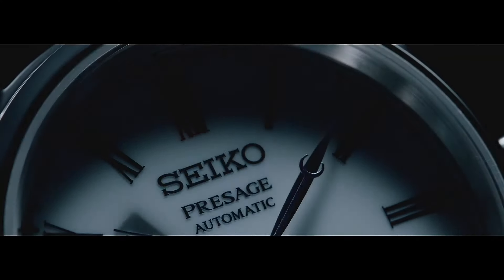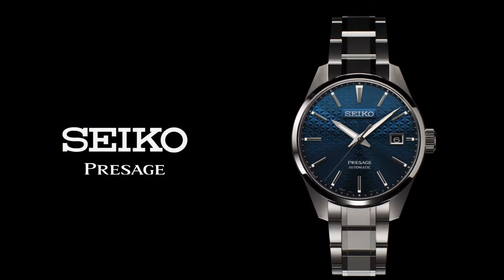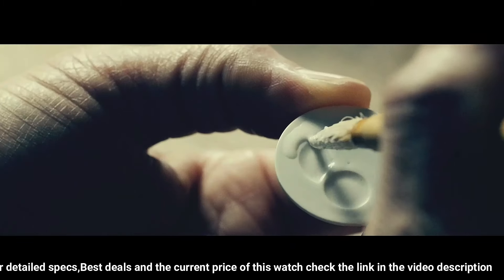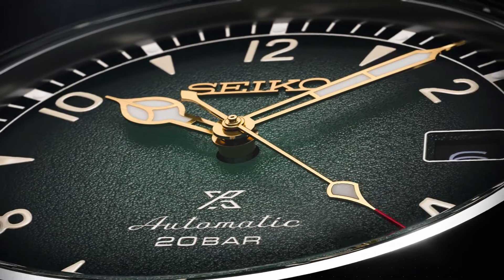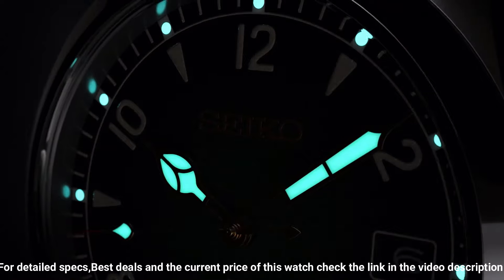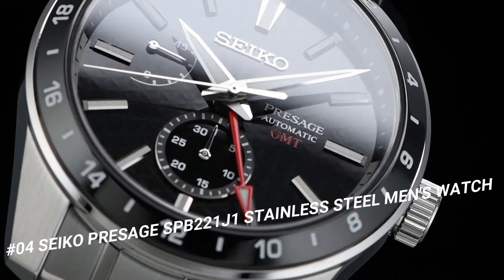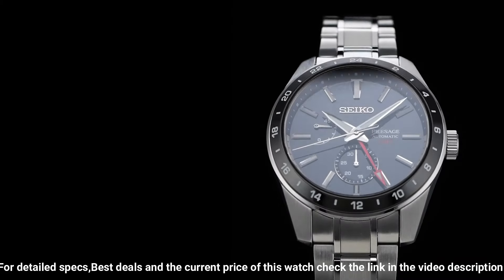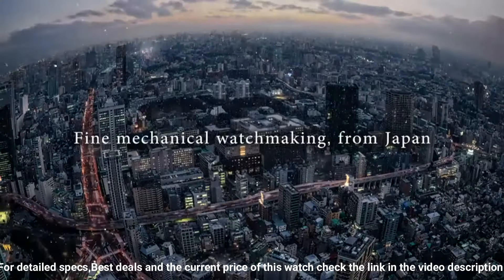Top 10 Best New Seiko Watches For Men 2025 [Price & Sale]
Hello Friends In This Video I will show you the Best Top 10 Best New Seiko Watches For Men 2025 [Price & Sale].

10.Seiko Presage SARX077 watch

?Amazon US
?Amazon UK
?Amazon CA
?Amazon DE
?Amazon IT
?Amazon FR
?Amazon ES
09.Seiko Prospex The 1959 Alpinist Re-creation SJE085J1
08.Seiko Presage SPB045J1 Men's White Dial Watch

?Amazon US
?Amazon UK
?Amazon CA
?Amazon DE
?Amazon IT
?Amazon FR
?Amazon ES
07.Seiko Prospex"Alpinist" Compass Green Dial Sapphire Glass Leather Watch SPB121J1

?Amazon US
?Amazon IT
?Amazon FR
?Amazon ES
06.Seiko Prospex Alpinist PV (SPB155J1)

?Amazon DE
?Amazon IT
?Amazon FR
?Amazon ES
05.SEIKO Prospex Automatic Divers Watch SPB153J1

?Amazon US
?Amazon UK
?Amazon CA
?Amazon DE
?Amazon IT
?Amazon FR
?Amazon ES
04.SEIKO PRESAGE SPB221J1 STAINLESS STEEL MEN'S WATCH

?Amazon US
?Amazon UK
?Amazon CA
?Amazon DE
?Amazon IT
?Amazon FR
?Amazon ES
03.Seiko Prospex SSF001J1 Men's GPS Watch

?Amazon US
?Amazon UK
?Amazon CA
?Amazon DE
?Amazon IT
?Amazon FR
?Amazon ES
02.Grand Seiko Spring Drive 20th & NISSAN GT-R 50th Anniversary Limited Edition SBGC229

?Amazon US
?Amazon IT
?Amazon FR
?Amazon ES
01.SEIKO SSA343J1 PRESAGE Power Reserve Ice Blue Watch

?Amazon US
?Amazon UK
?Amazon CA
?Amazon DE
?Amazon IT
?Amazon FR
?Amazon ES